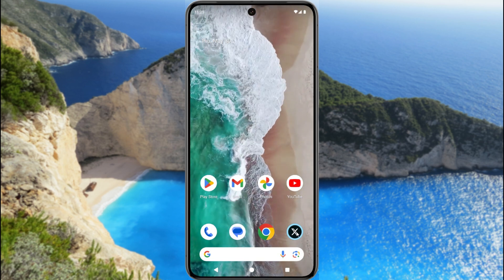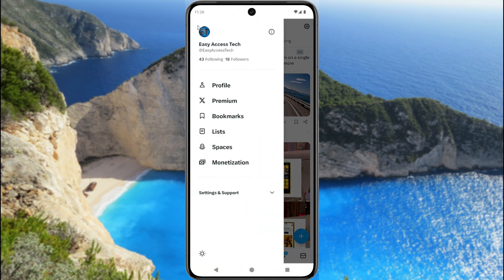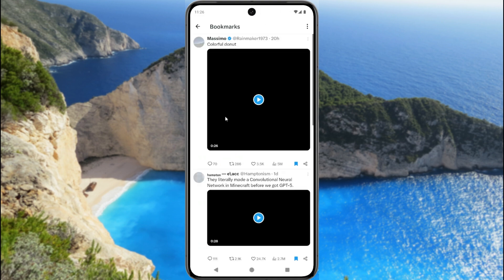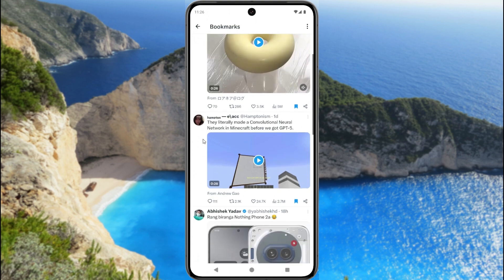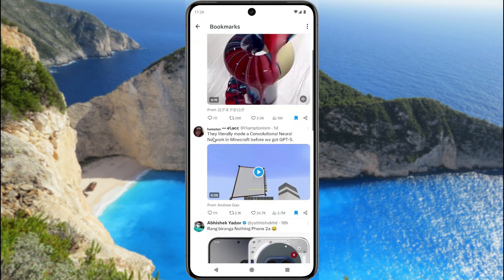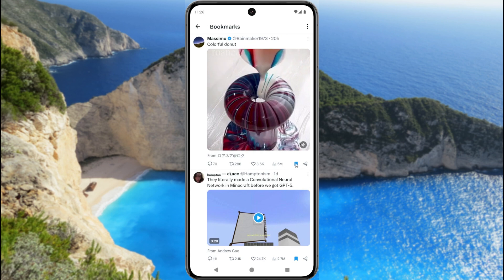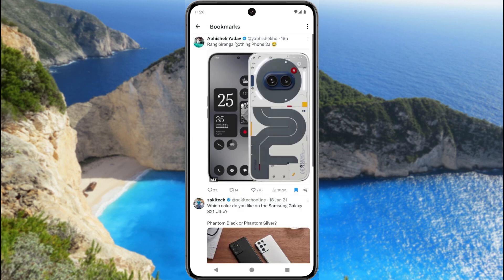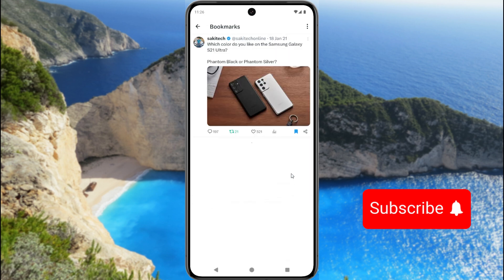How Remove Post From Bookmarks of X (Twitter) - 2024 Update